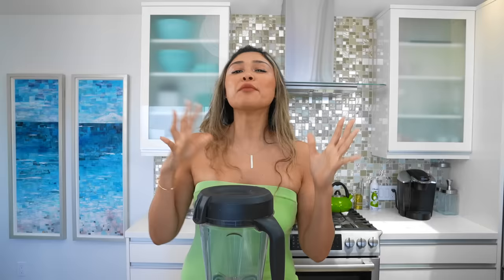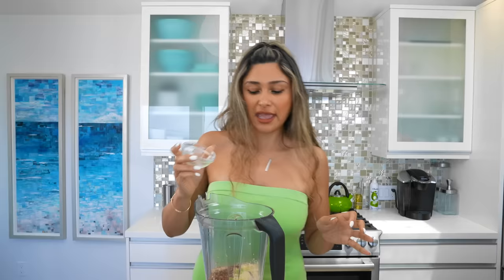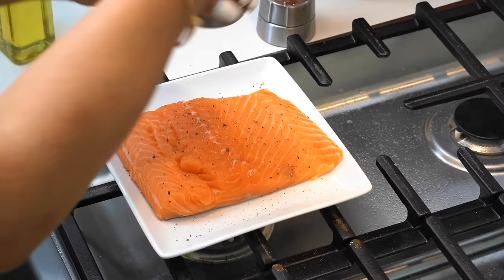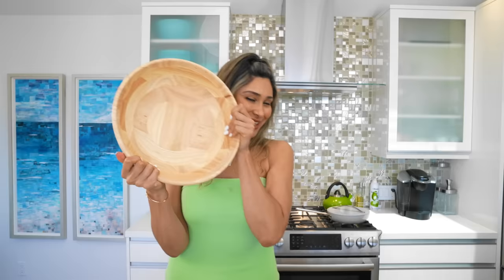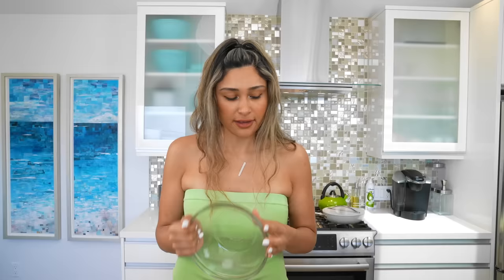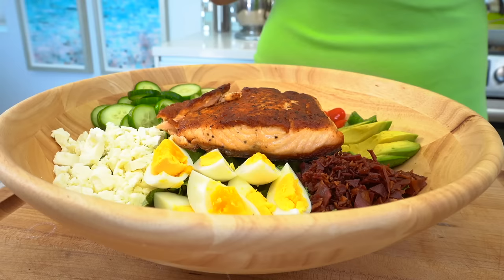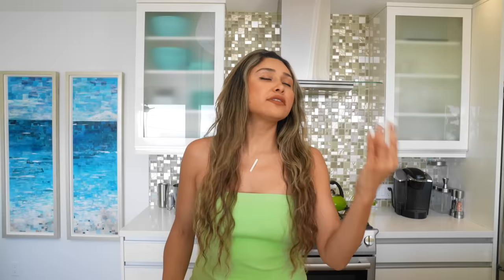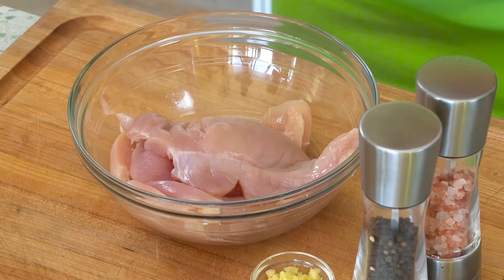What I Eat In A Day | I lost 135 Pounds with these meals!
After losing 100lbs, these are some of the recipes that have helped me keep the weight off! I’ve been on a high protein, low carb diet and I’m always trying to find ways to incorporate protein into my day. I love these protein powders because they're plant based, soy and gluten free and the flavor is delicious!